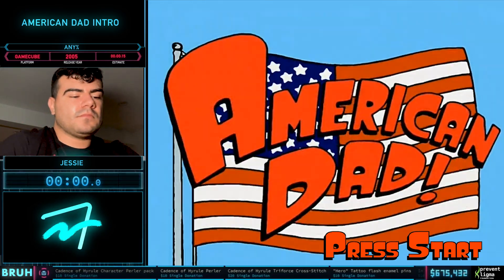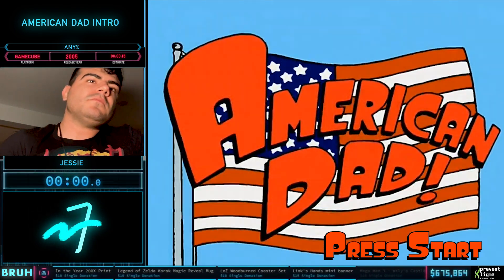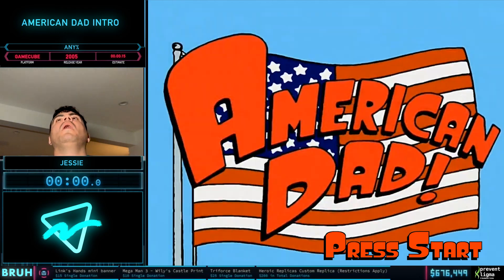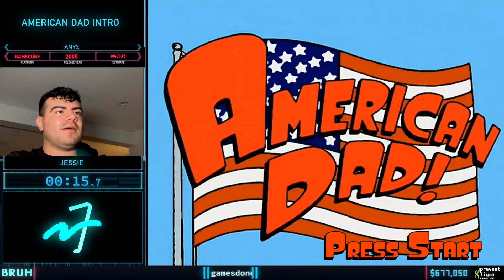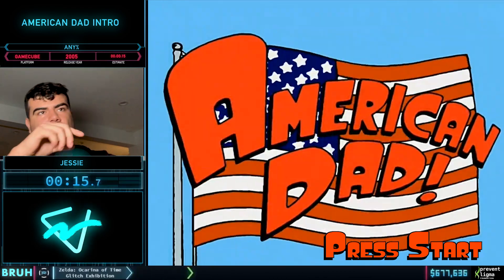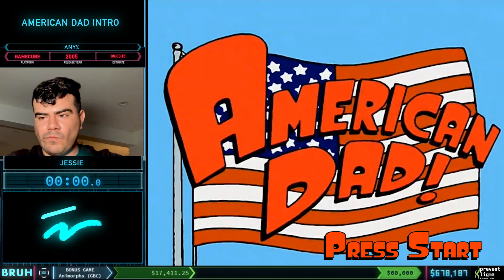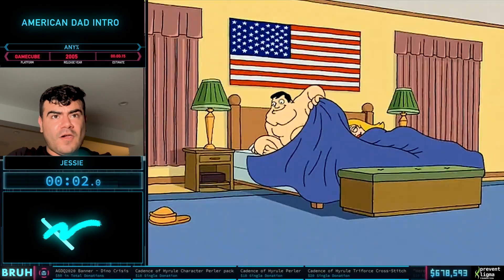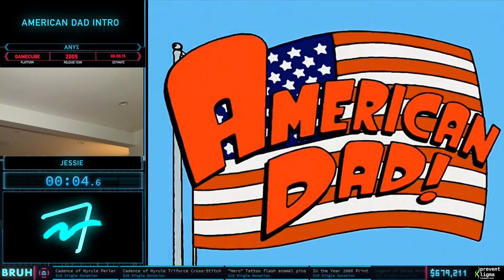American Dad Intro Any% Speedrun by Novadica in 0:04:06 - AGDQ2020 (Gamecube World Record)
An Awesome Games Done Quick first! Novadica not only brings the American Dad Intro™ speedrun to AGDQ for the first time ever, but also sets the world record for the American Dad Intro™ Any% category on Gamecube.

Run starts at 1:03
World record attempt starts at 2:45
Couch commentary is provided by Zander Ruiz and Brennen Bates
Brady Anderson is host

▪ Can't get enough Novadica?
▪ Fight with us on Twitter!